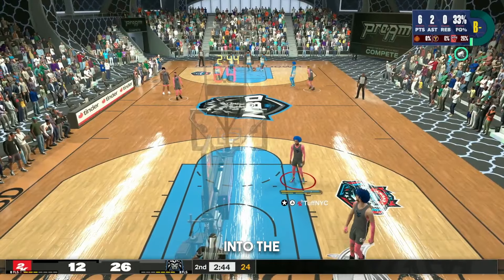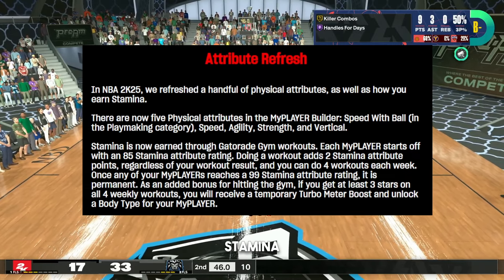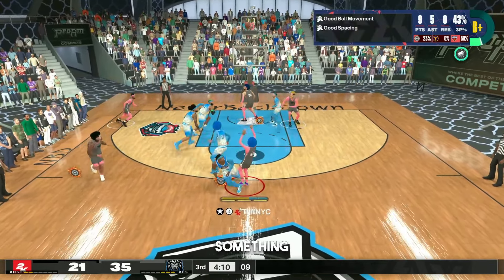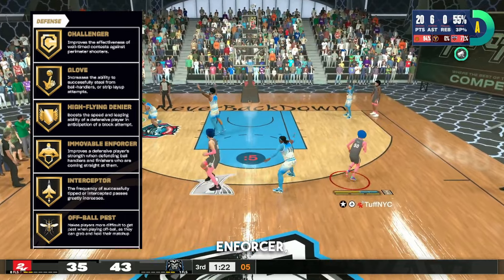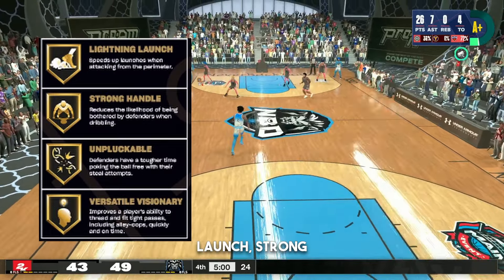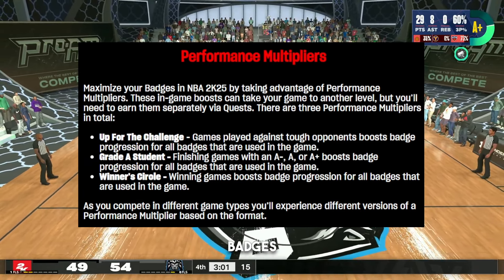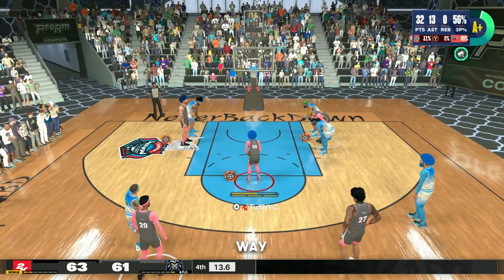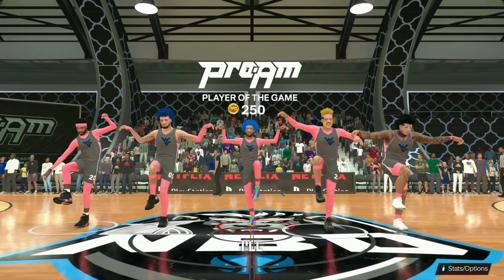NBA 2K25 OFFICIAL BUILDER REVEAL and MYCAREER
I Stream Everyday on Twitch !